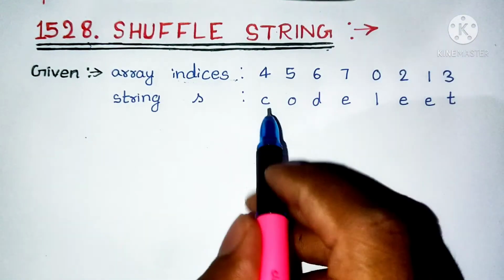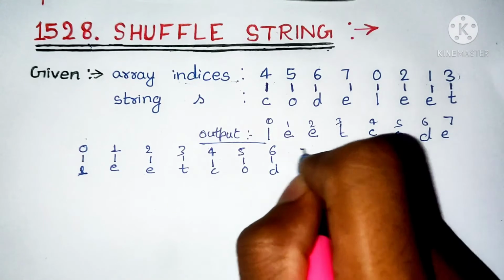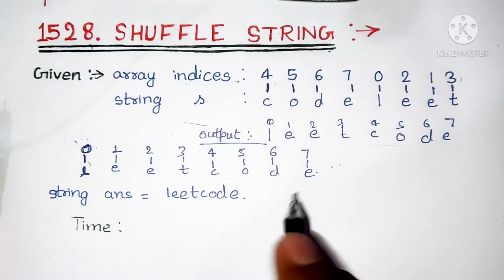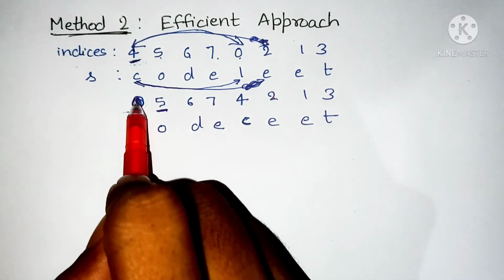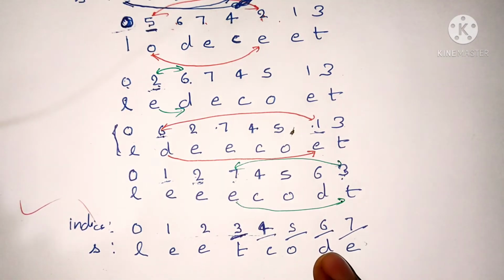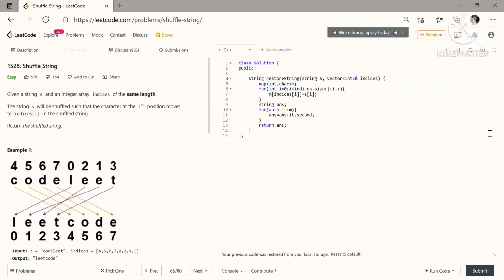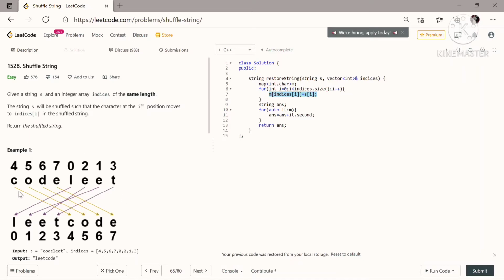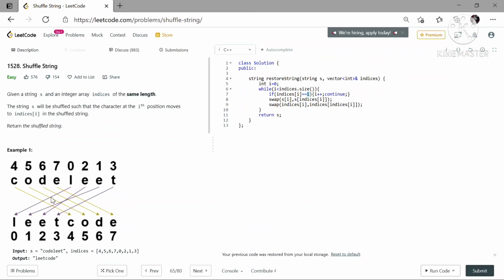SHUFFLE STRING| Leetcode 1528 | Detailed Explanation